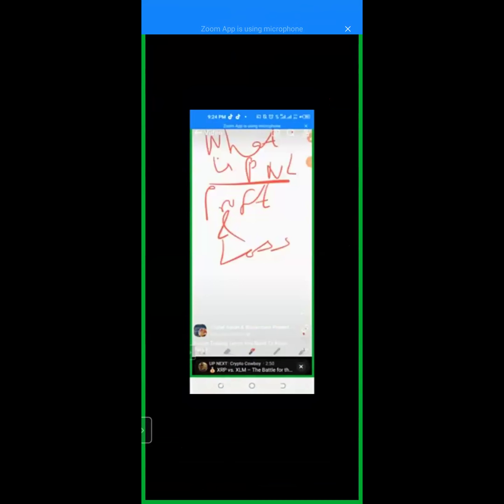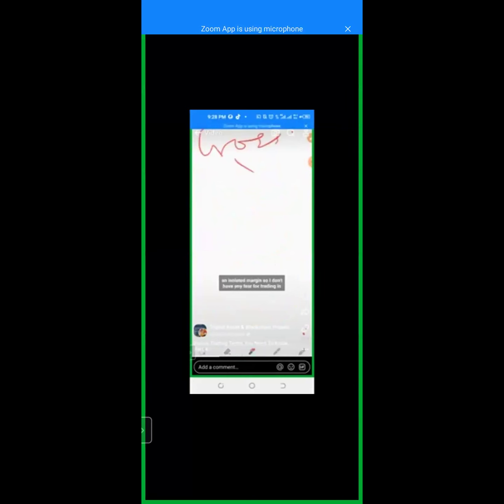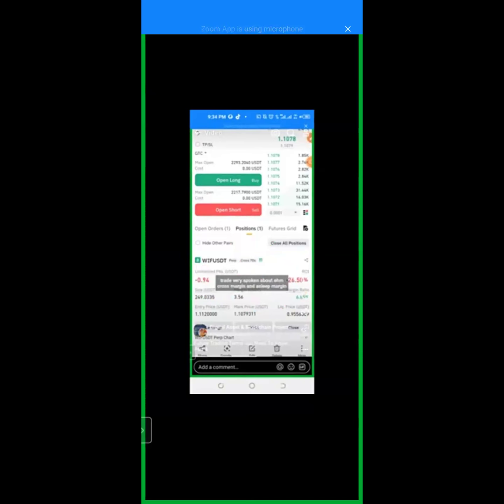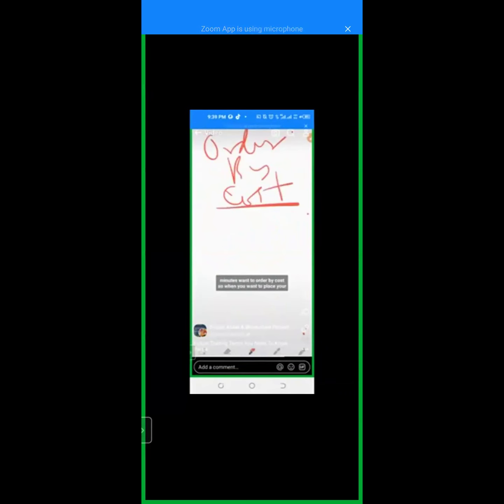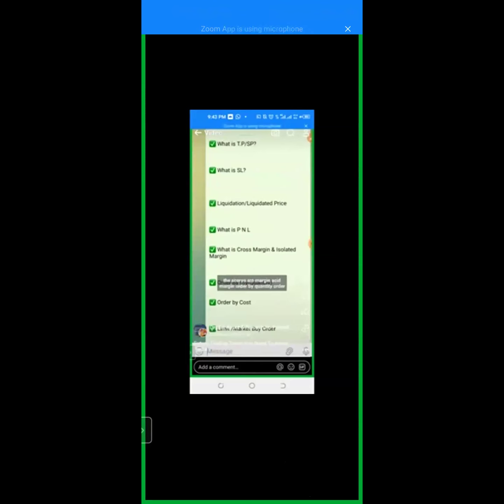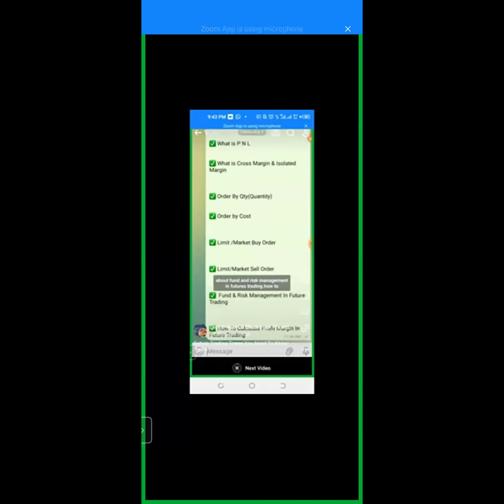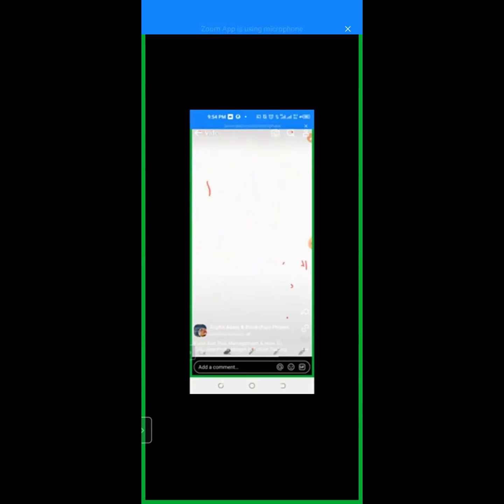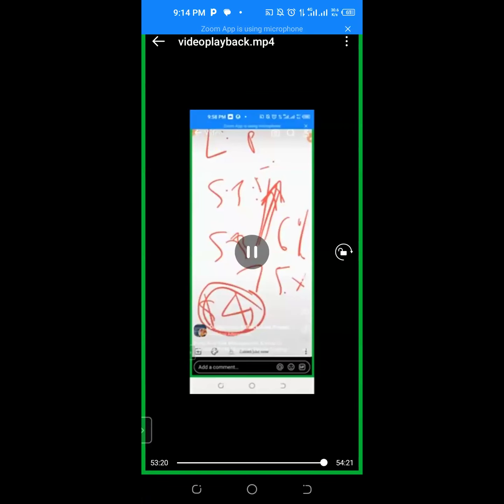Future Trading Terms For Beginners